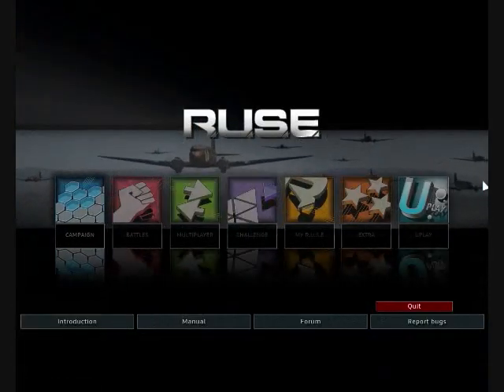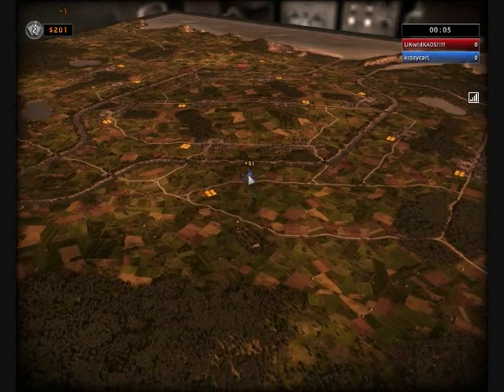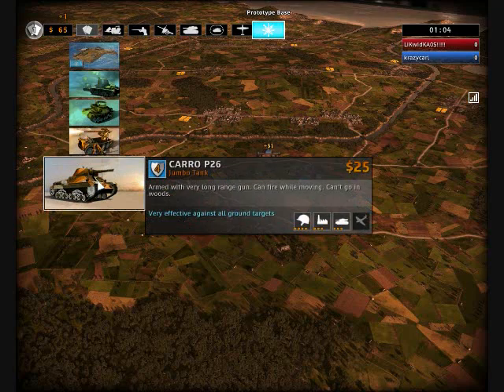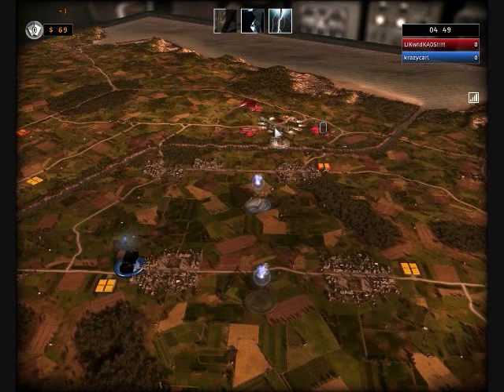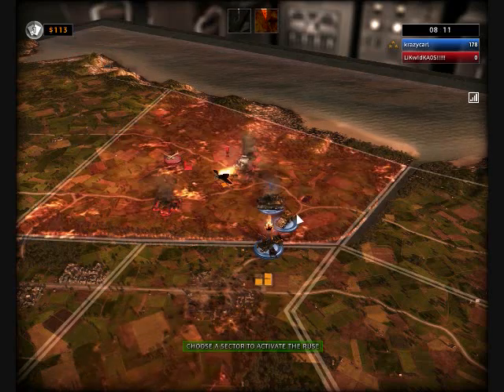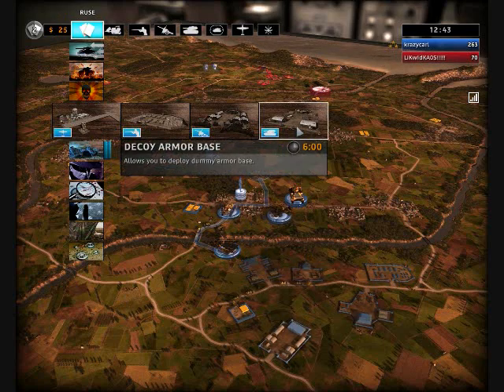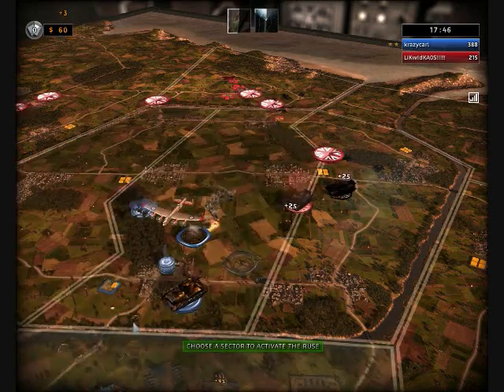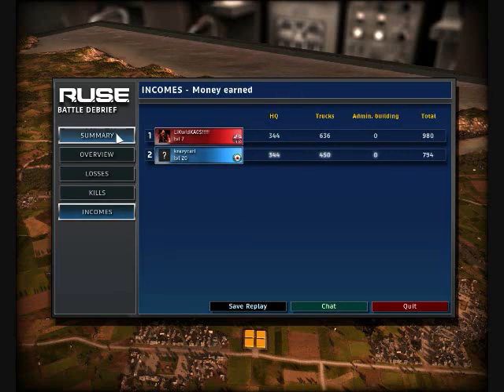R.U.S.E. Public Beta - Walkthrough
Just a quick walkthrough of the open live beta of R.U.S.E. by Ubisoft.  Official Game Release: June 3rd Be sure to check out for more gaming information about the hottest titles out right now.